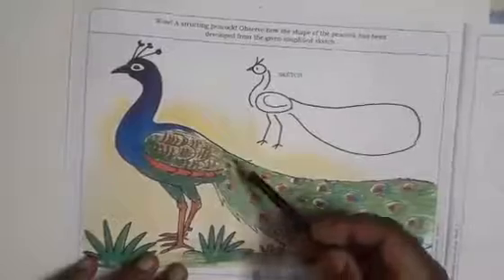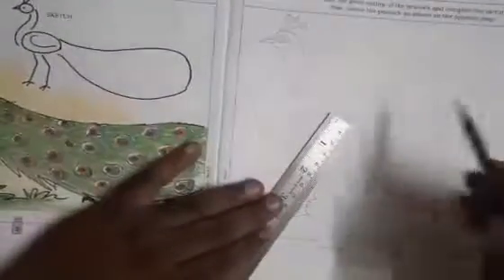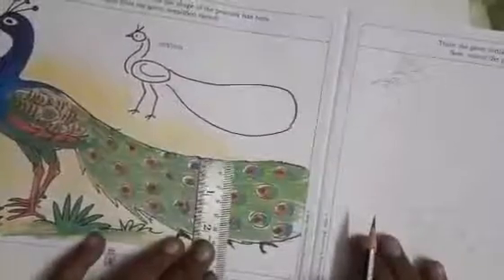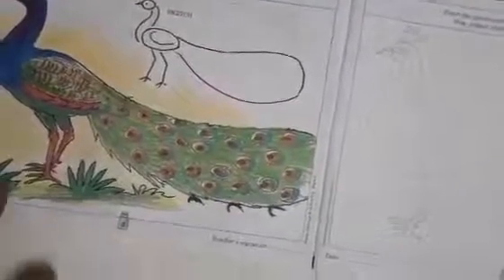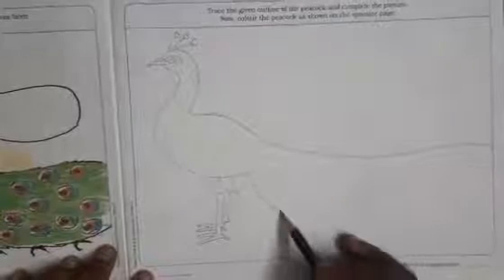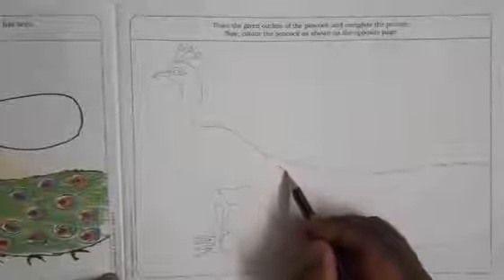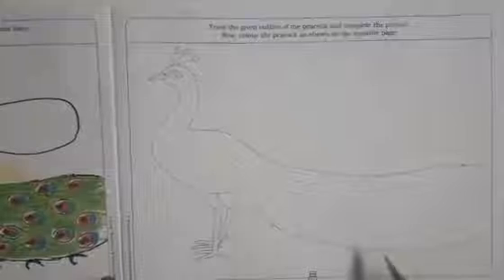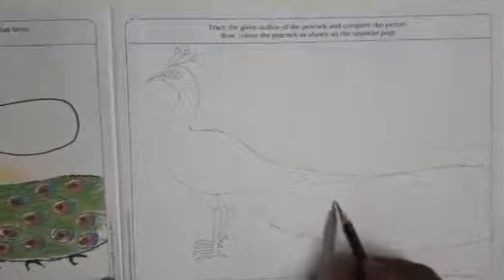Std - 5 - EM - Drawing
-(Peacock Textbook pg - 2)

ALSO VIEW OUR MOST LIKED VIDEOS.